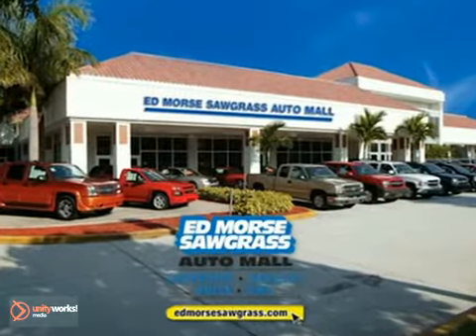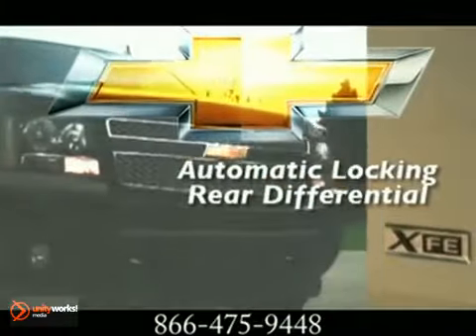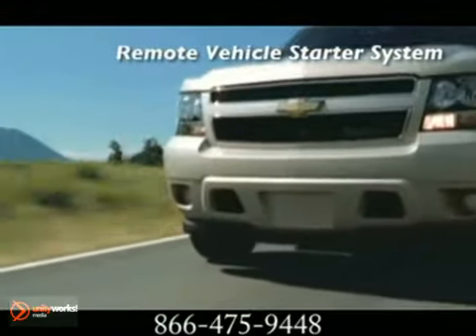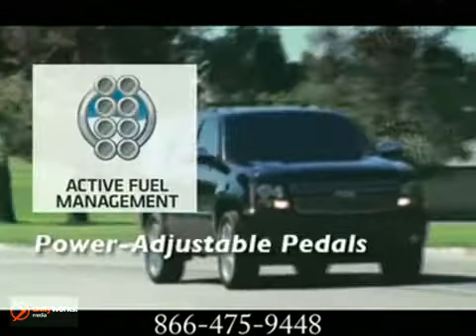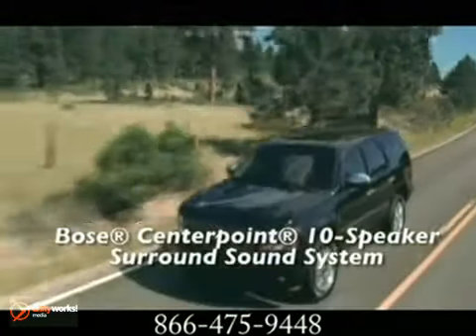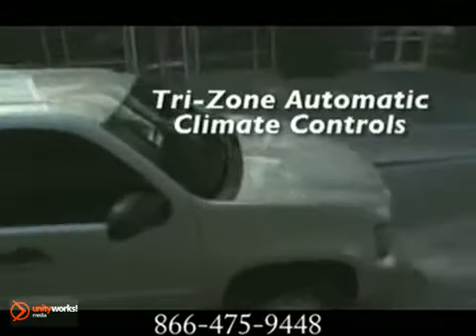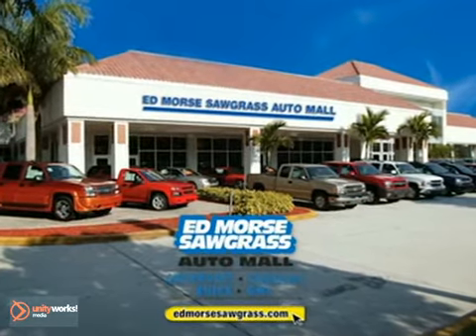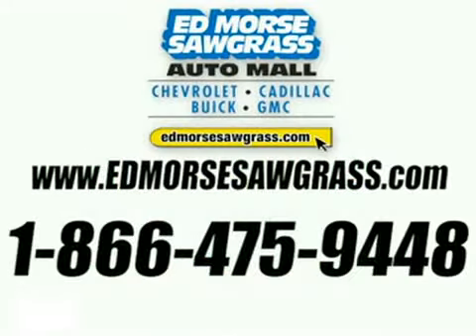New 2012 Chevrolet Tahoe Sunrise FL Miami FL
14401 West Sunrise Blvd
Sunrise Miami FL, 33323

You want a highly capable full-size SUV that can seat a crowd and haul a trailer without breaking a sweat. Yet you also need a vehicle that is fuel efficient -- not just powerful. The 2012 Chevrolet Tahoe lets you have it both ways.

Its capabilities are legendary, with a trailering capacity of up to 8500 pounds. Its power is formidable, with a standard 320 horsepower Vortec 5.3L V8 engine. It's engine features Active Fuel Management and the Tahoe has better fuel economy than key competitors with 21 miles per gallon highway.

Inside the cabin, you will be greeted by an abundance of space,Tahoe offers seating configurations for up to nine. Blue tooth wireless and Tri-zone climate controls provide yet another form of comfort.

A reflection of Tahoe's commitment to safety can be seen in it's steel safety cage, six airbags, stabilitrack with traction control and Onstar with automatic crash response. And it isn't only the occupant protection that's advanced. The newly available side blind zone alert uses radar technology to detect a vehicle entering a blind spot.

So don't trade off capability for fuel efficiency. Get it all in the 2012 Chevrolet Tahoe - The ideal family companion.